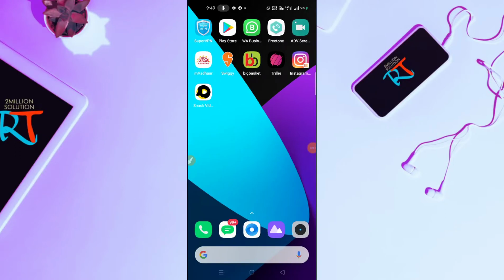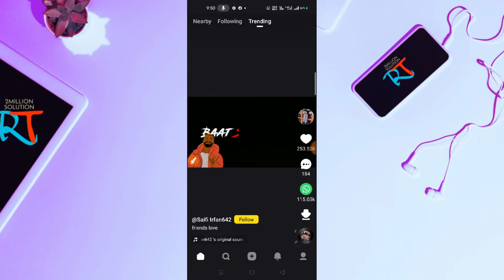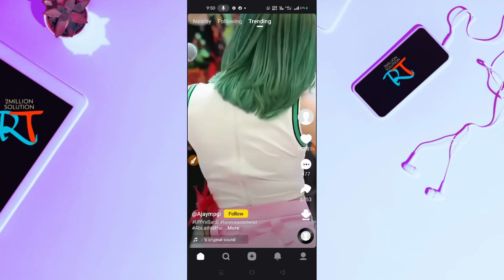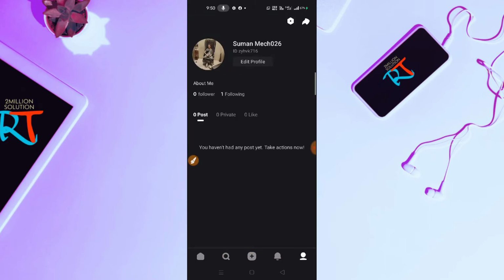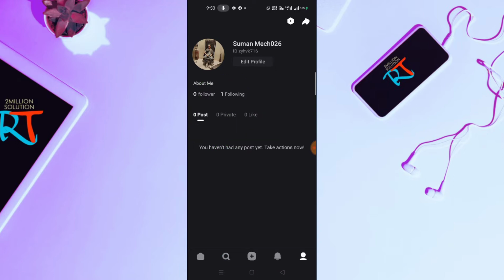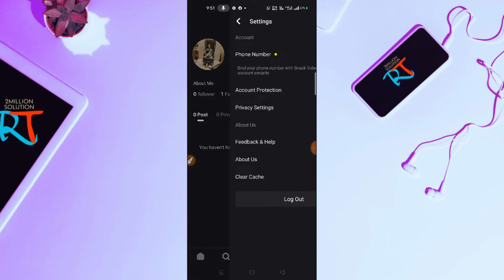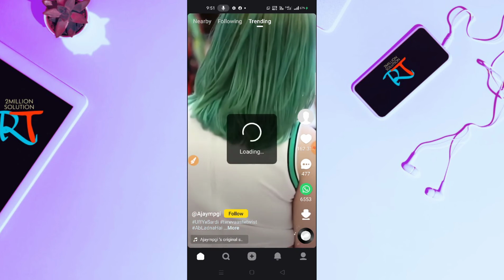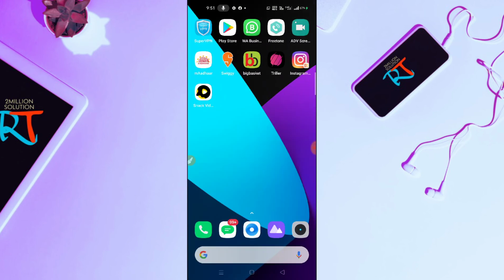How To Use Snack Video App || Step By Step || tiktok Simmiler app